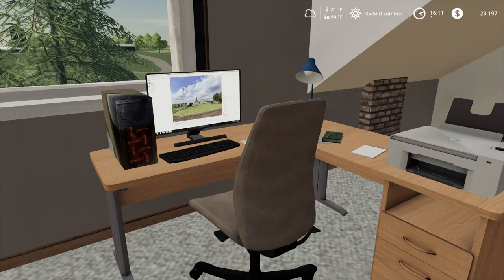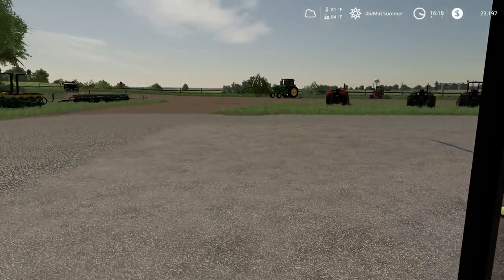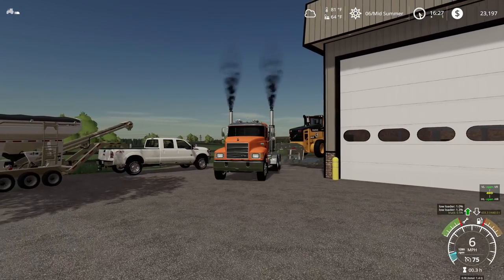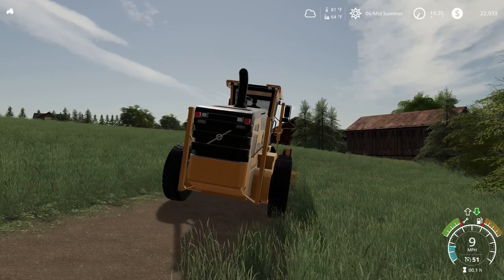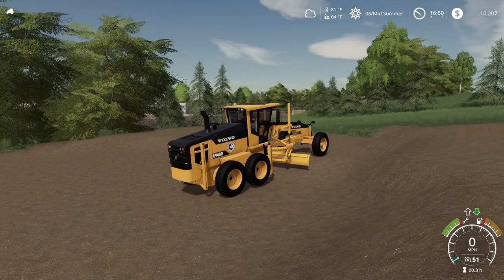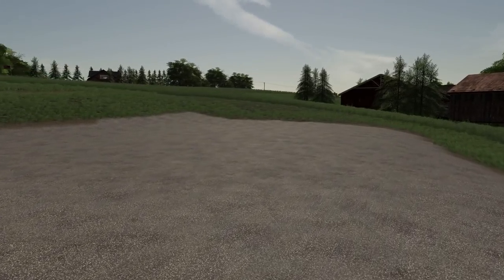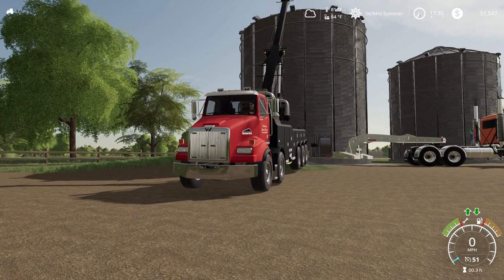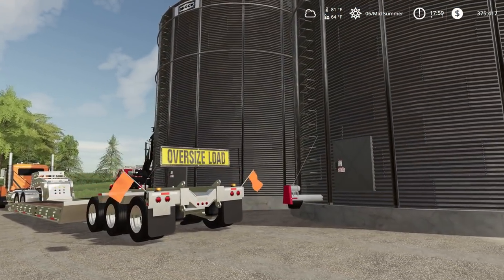GRAIN BIN MOVING (ROLE-PLAY) | GOT A GREAT DEAL ON 2 BINS | FARMING SIMULATOR 19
We got a deal that we could not let pass.  Purchased two 20K grain bins for cheap, now we just got to get them to our farm.  We need to prepare a spot and figure out a way to transport these tall bins.